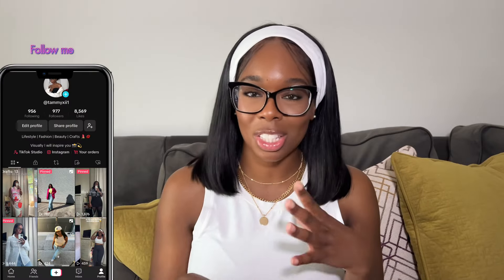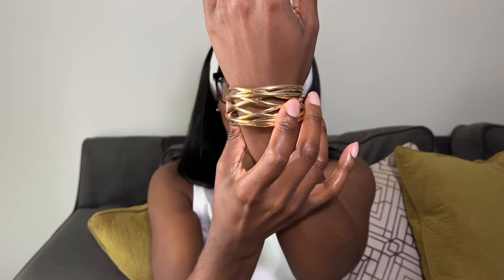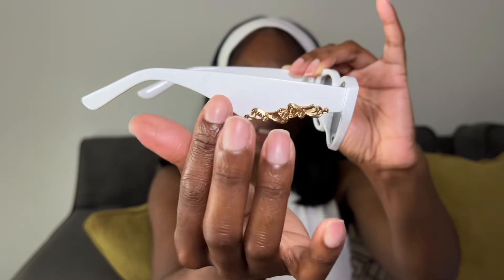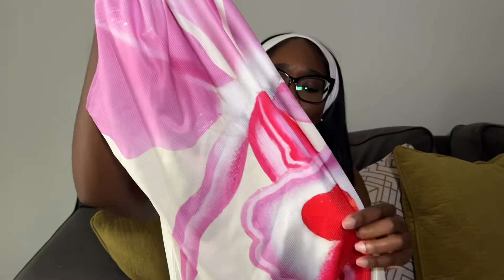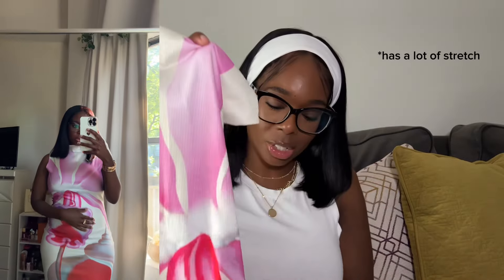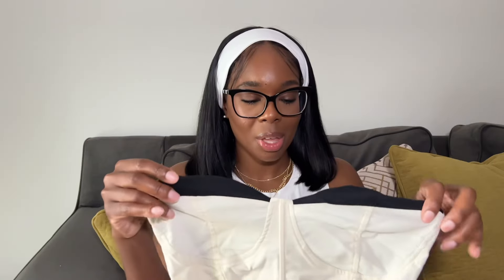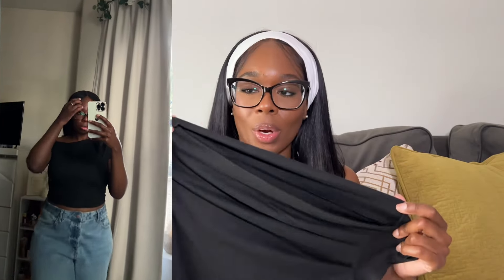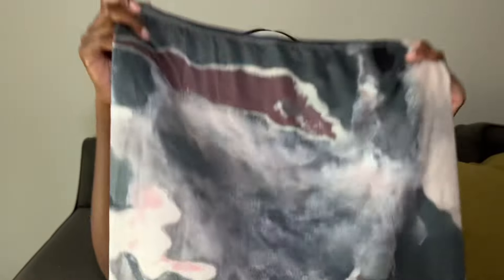MICAS TRY ON HAUL + SUMMER ITEMS | REVIEW!!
MICAS items listed below

Code Tammy12

Floral Print Mock Neck Slit Sleeveless Maxi Dress: Size XL